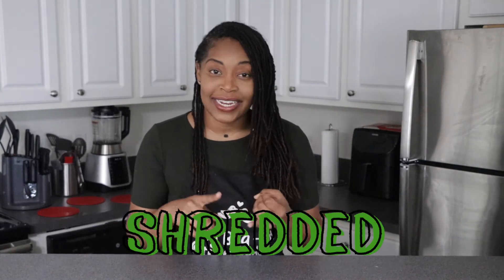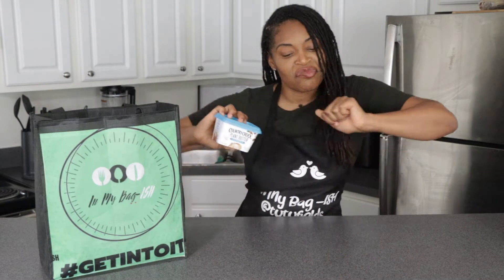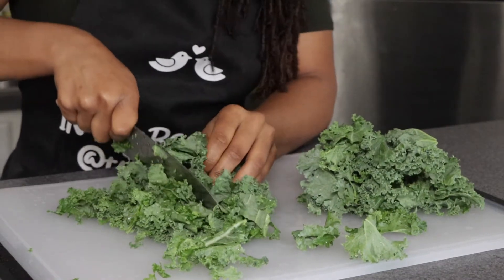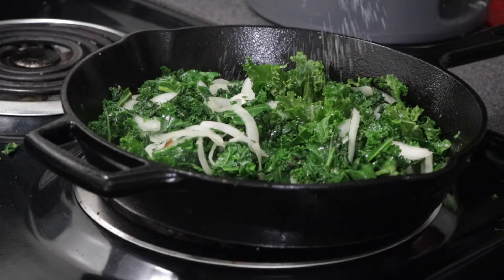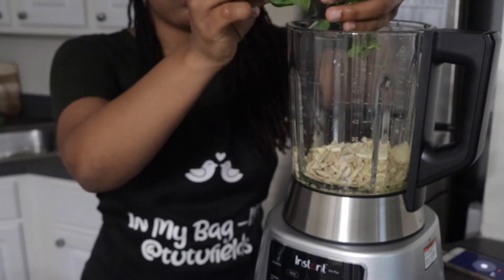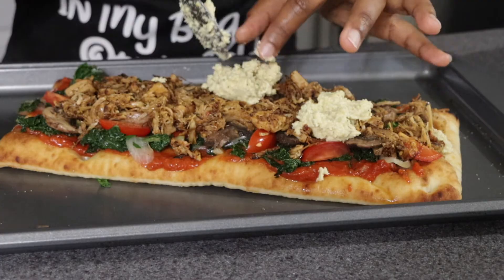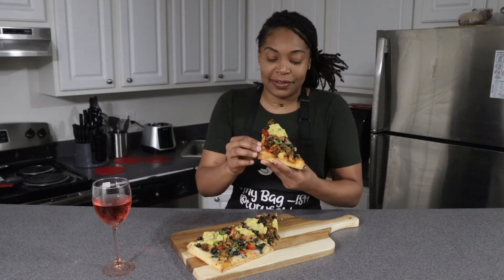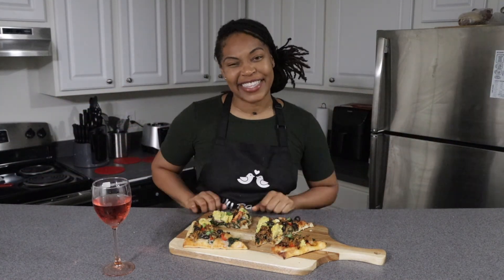THE BEST VEGAN FLATBREAD PIZZA EVER! | SHREDDED "CHICKEN" STYLE | RED & WHITE SAUCE OPTION!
No need to order out or pick up a pizza from the frozen food section anymore. My shredded shicken flatbread pizza is the best thing you'll ever eat. In addition, the dollops of homemade ricotta cheese on top set this baby off! You also can't go wrong with my red sauce or white sauce option. They're both equally fire! The ingredient list can be found below!

ENJOYED MY VIDEO?

Ingredient List:

Kale- Half of a fresh bundle
Grape Tomatoes- 1 cup (slice into 4's)
Canned jackfruit- 1 can
Mushrooms- 1 pack
Garlic cloves- 6
Yellow Onion-1
Vegan flatbread pizza crust- 2
Bay Leaves- 2-3 leaves
Thyme- 1 tsp
Sea Salt- (To taste) and a little over 1/2 tsp for the ricotta
Red Pepper Chili Flakes- 1/2 tsp (for jackfruit), 1 tsp (for ricotta)
Paprika-1 tsp
Vegan chicken seasoning-3 TBSP
Plant-based milk (Unsweetened original)- 1/2 cup
Violife Feta Cheese- 1 pack
Slithered Almonds- 1 1/2 cups
Plant-based butter- (As needed for sauteeing veggies)
Nutritional Yeast- 2 tsp
Water- 1/2 (Plus more to gradually add little by little)
Pizza sauce- 7.5 ounces
Sliced olives- 3.8 ounces can (Use as much to your liking)
Fresh Basil- Optional
Fresh Oregano- Optional